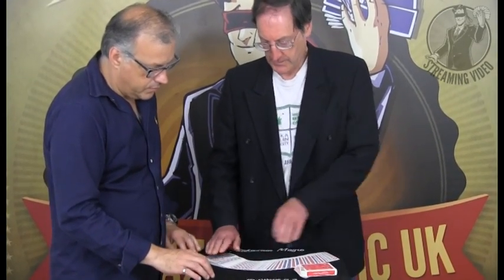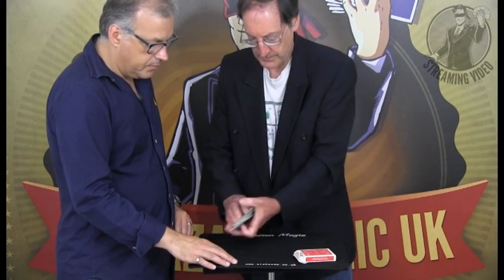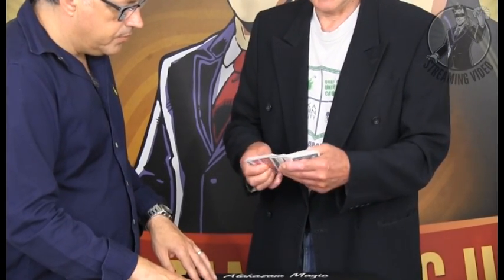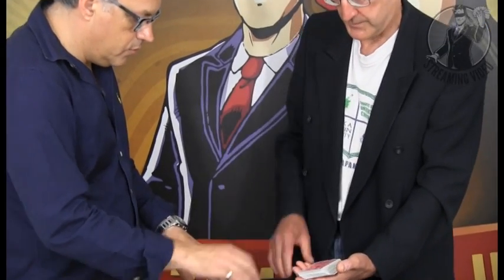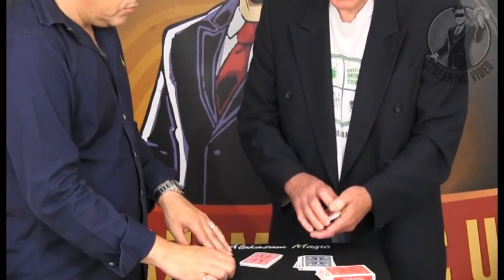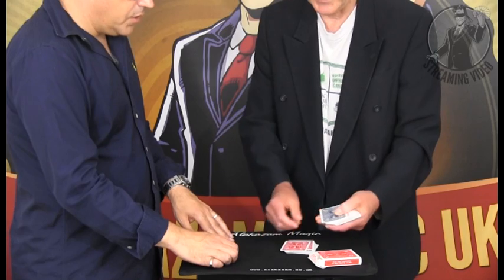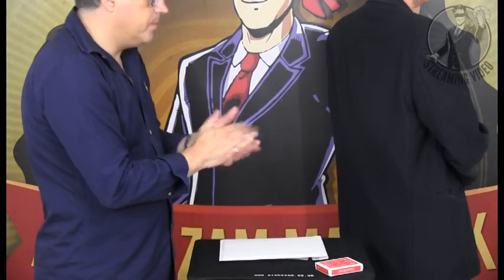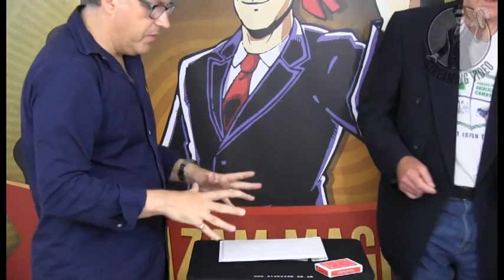Identical by Brian Caswell performance.